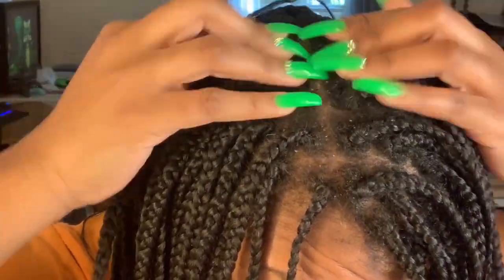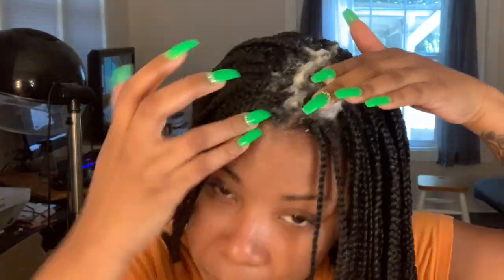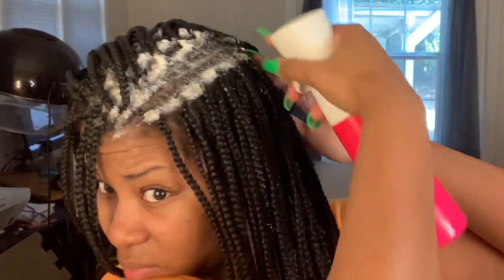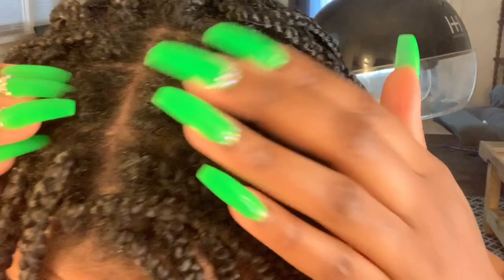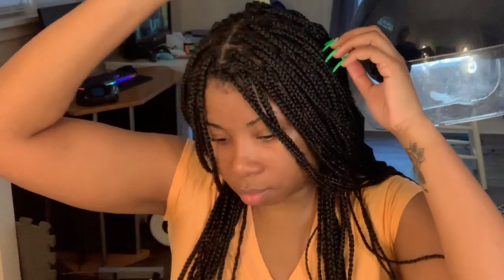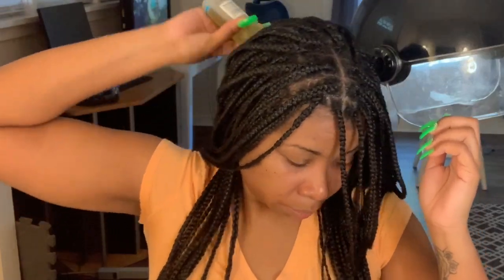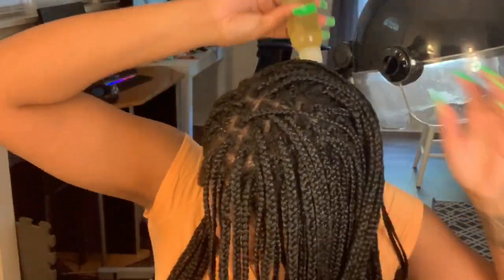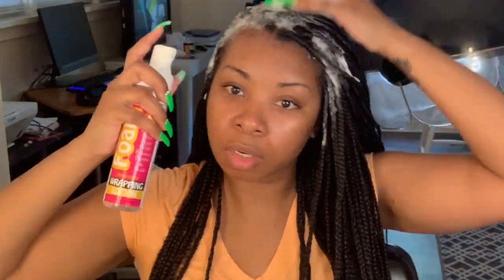Cleaning my scalp while wearing braids